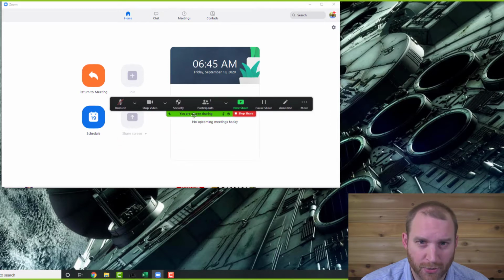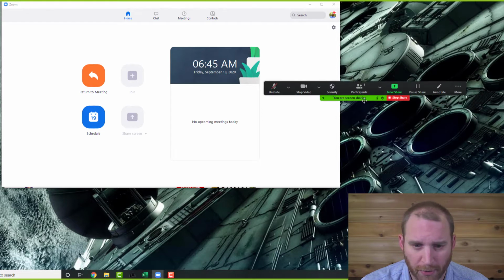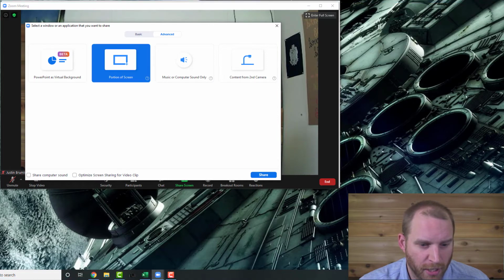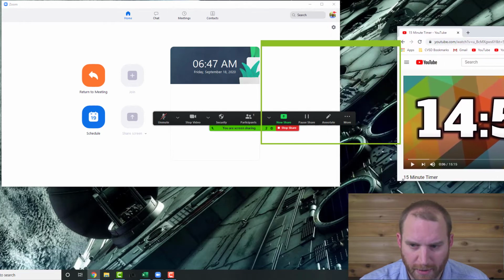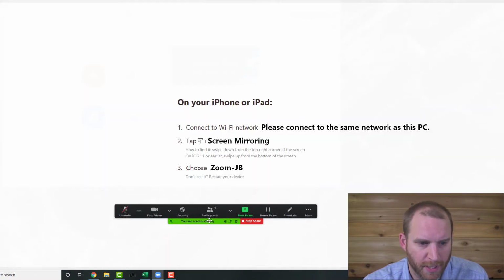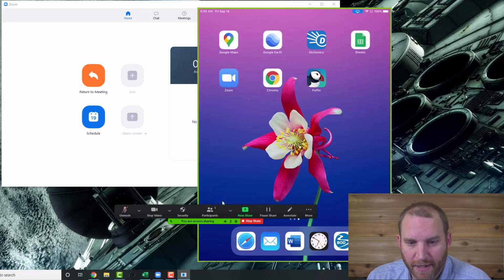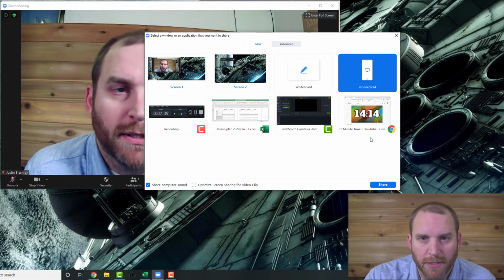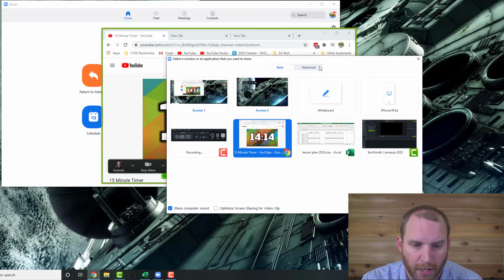Best Screen Sharing Tips in Zoom for Your Virtual Classroom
In this video learn how to improve you screen sharing techniques using zoom. Having trouble trying to share your one screen? Getting frustrated in your virtual classroom? Check out these tips to help your teaching tech skills improve to give you the best virtual teaching experience!

Learn how to:
👉Adjust your share settings to optimize your work flow when using one screen
👉Share a portion of your screen
👉Share you iPad or iPhone screen
👉Share computer audio
👉Share applications